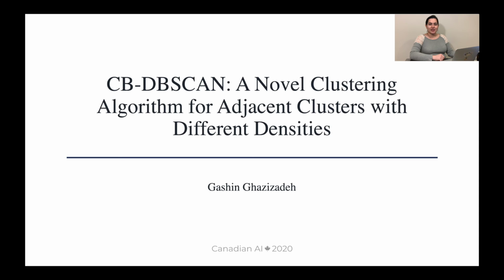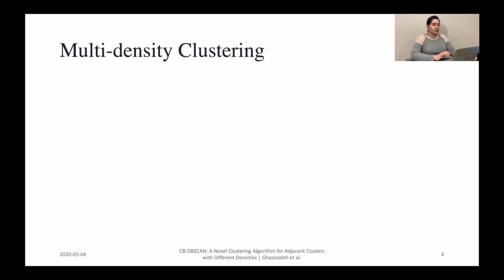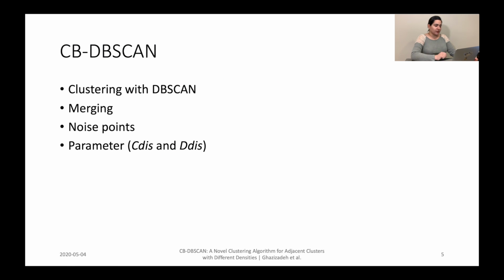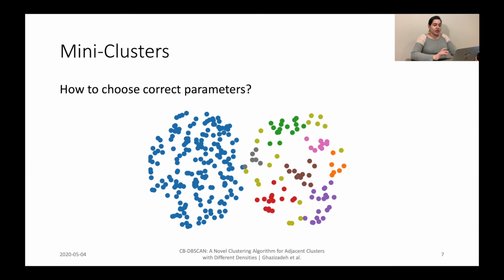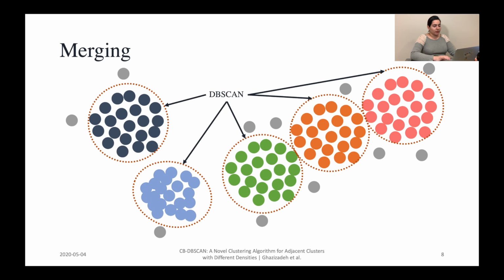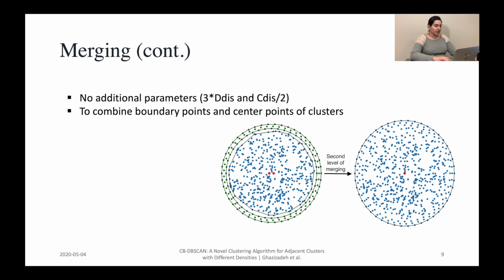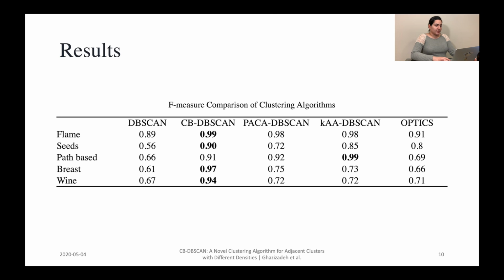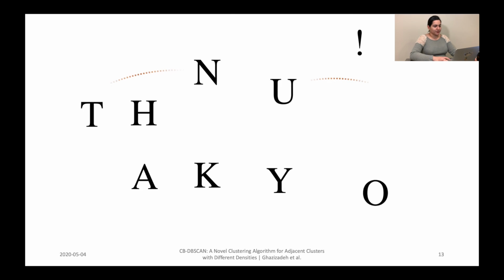CB-DBSCAN: A Novel Clustering Algorithm for Adjacent Clusters with Different Densities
Gashin Ghazizadeh (Dalhousie University), Mirerfan Gheibi (Dalhousie University) and Stan Matwin (Dalhousie University).

Density-based clustering is well-known for finding clusters that have different shapes and sizes. One of the most powerful density-based clustering algorithms is DBSCAN, which has been shown to have unsatisfactory results on adjacent clusters with different densities. In this paper, we propose a novel algorithm that combines DBSCAN with centroid-based algorithms to address this issue. Our algorithm uses DBSCAN to form mini-clusters, which will be merged based on their density and center distances. The process of merging mini clusters preserves the ability of DBSCAN to find clusters of different shapes and sizes while improving the results on multi-density clustering. We test the new algorithm on synthetic and real datasets to show the significant improvement in the results.